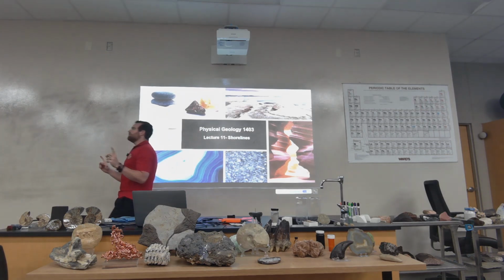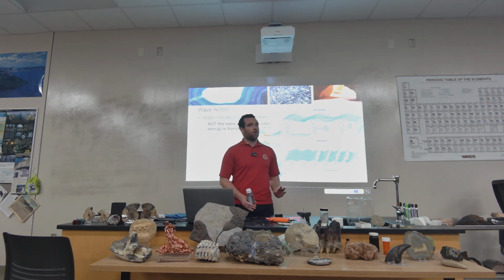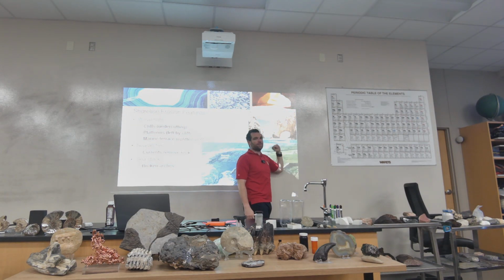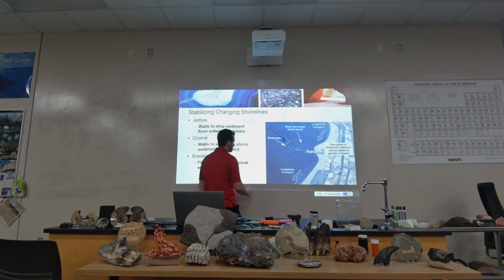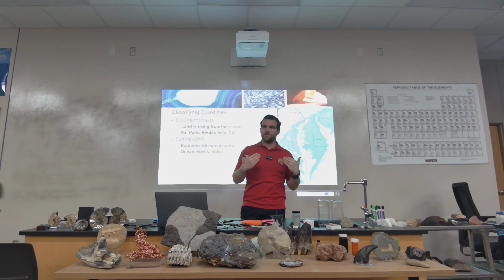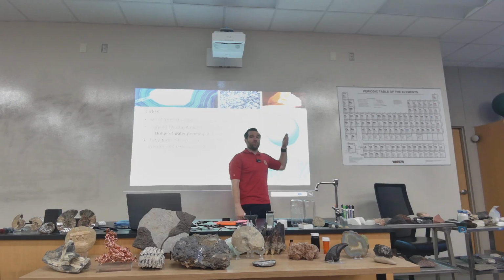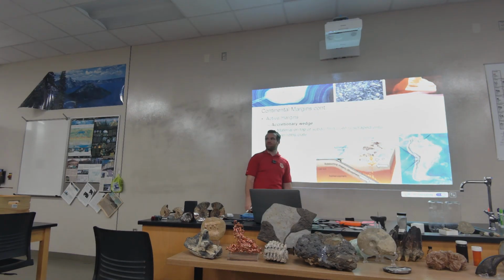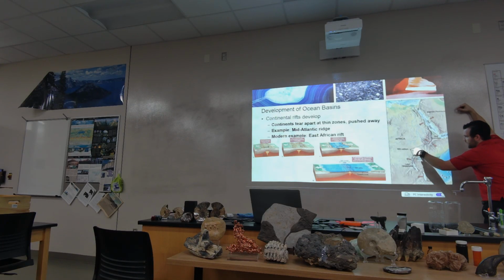1403 Lecture 11